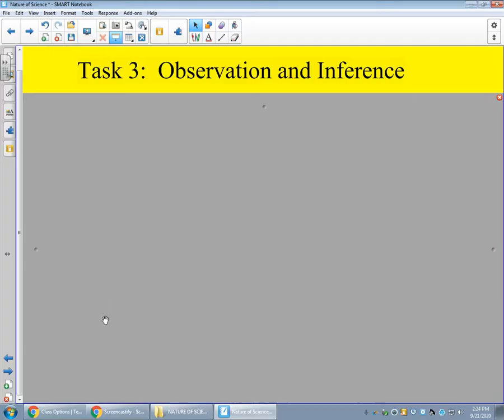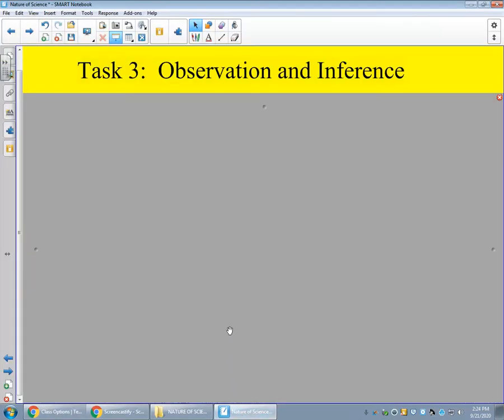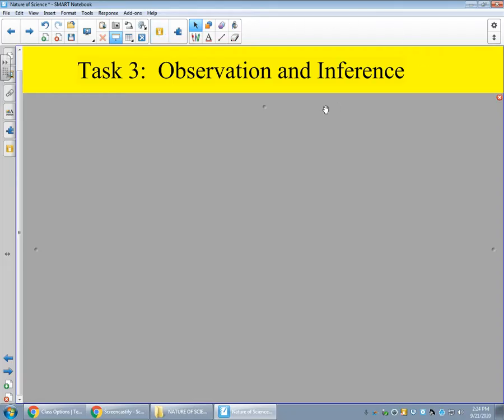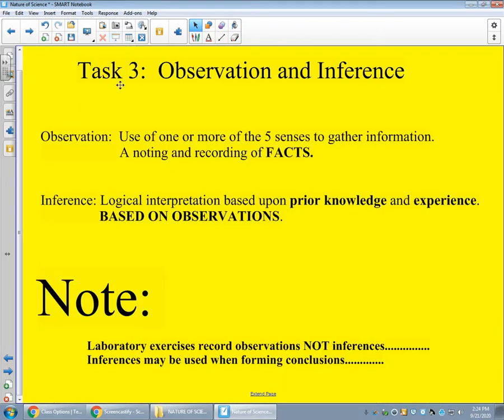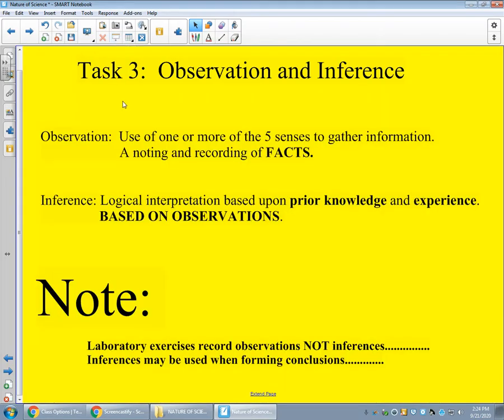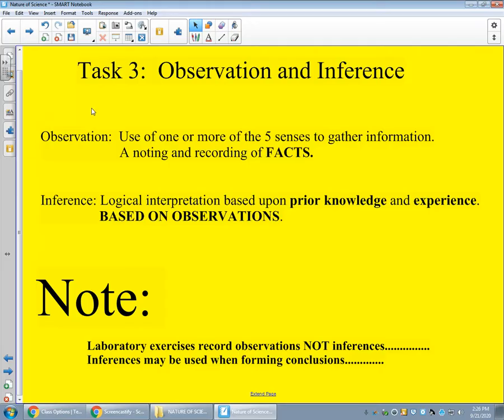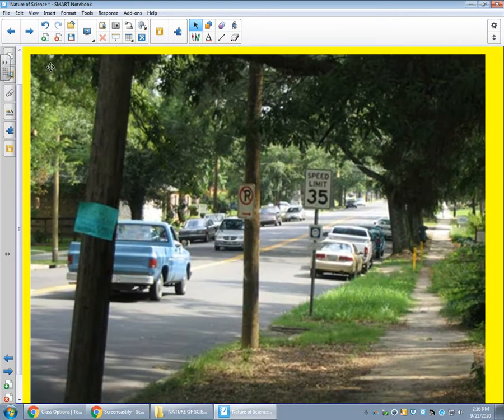Skills 5: 9/22/20